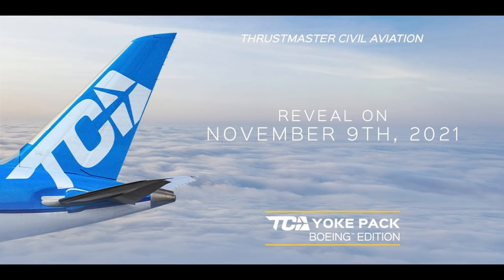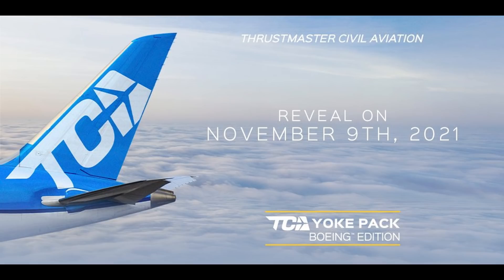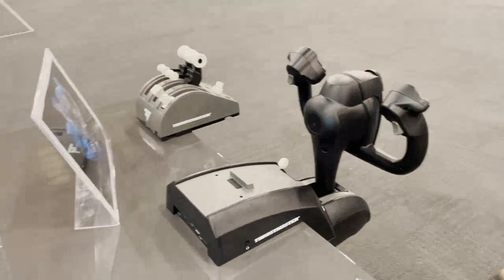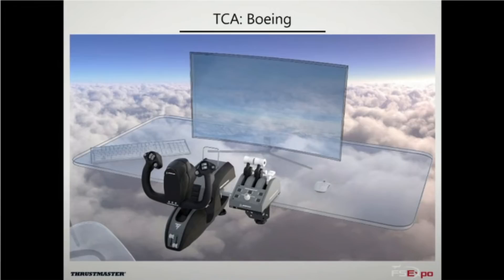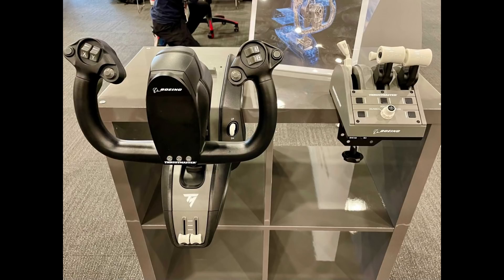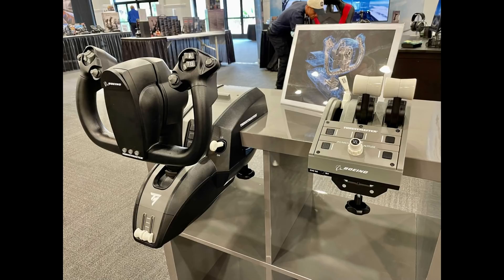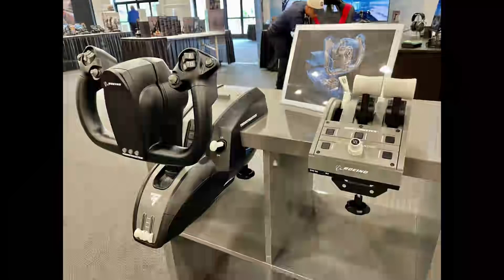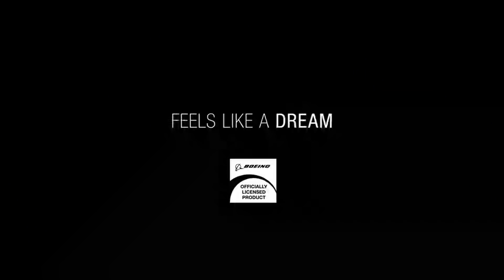Thrustmaster Announce NEW Boeing Licensed Yoke!